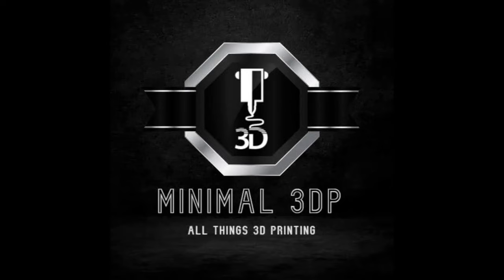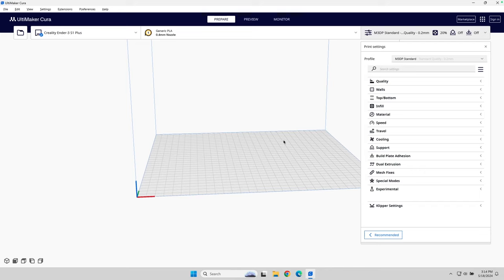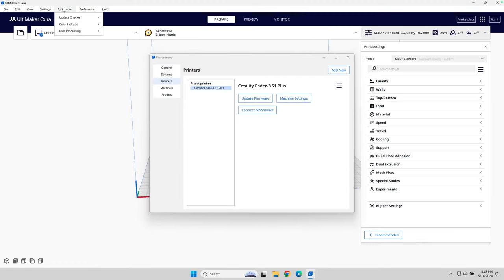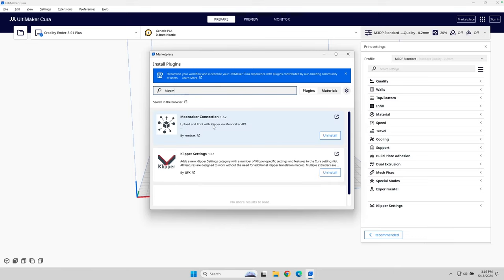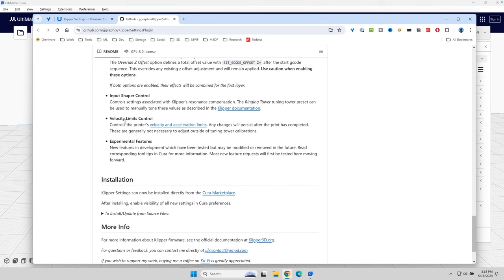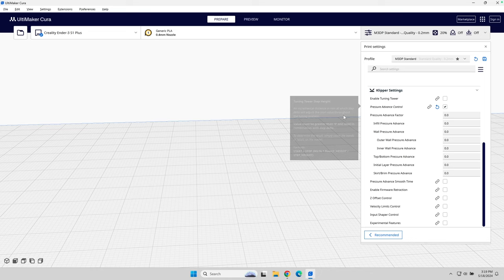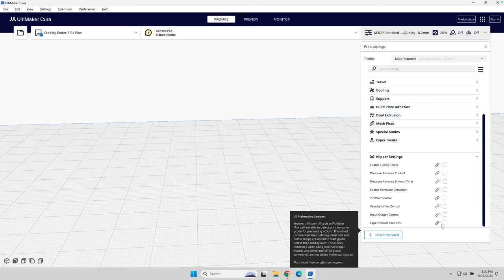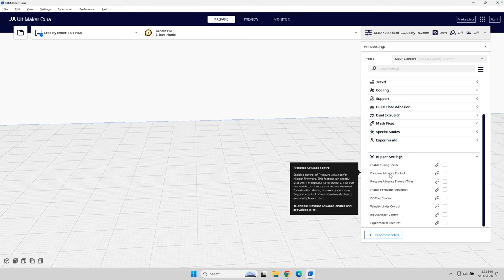Level Up Your Prints: Fine-Tuning Cura for Klipper [Settings & Optimization Guide]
Klipper + Cura ⚙️: The Ultimate Slicer & Firmware Combo for 3D Printing!

Tired of fiddling with settings to get perfect prints on your Klipper 3D printer?  This Minimal 3DP video dives into using Cura slicer with Klipper for a smoother, more automated 3D printing experience.  Mike will show you how to unlock the power of this combo and get you printing like a pro!